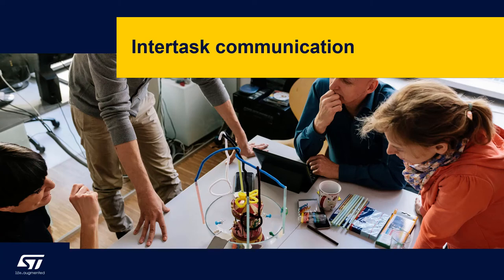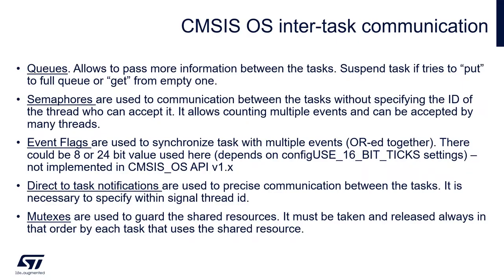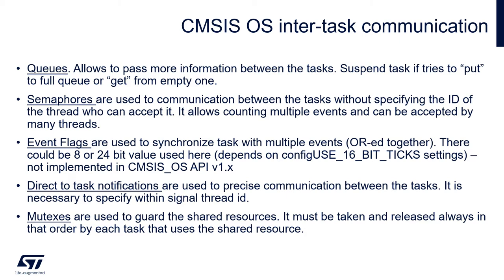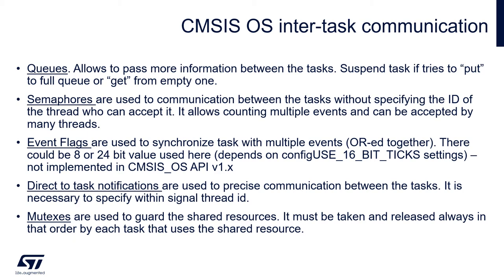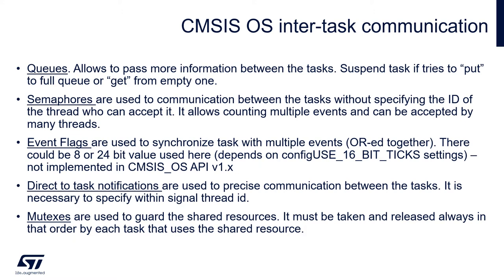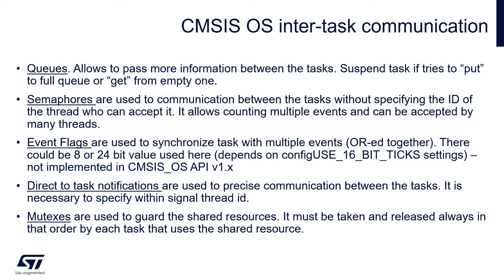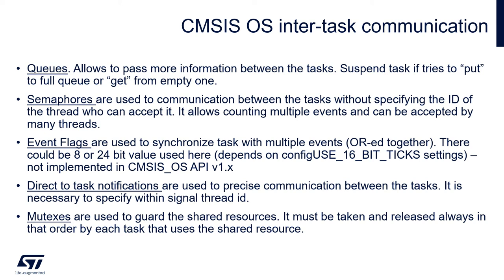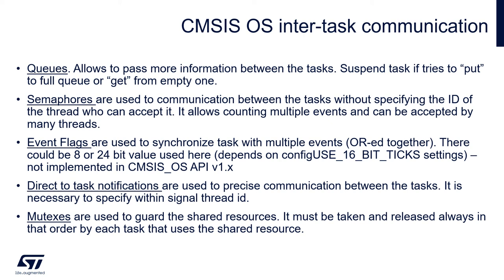FreeRTOS on STM32 v2 - 13 Intertask communication introduction